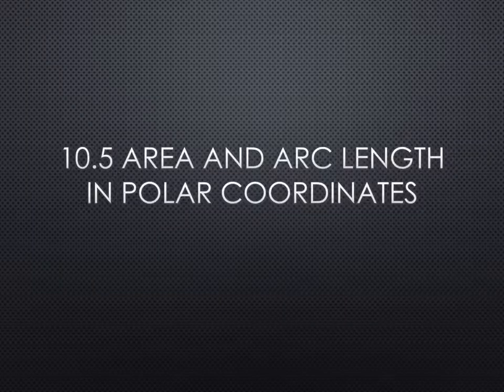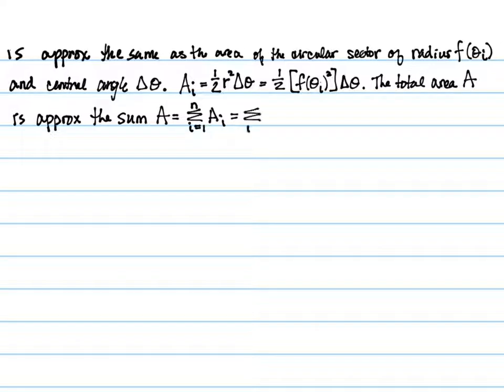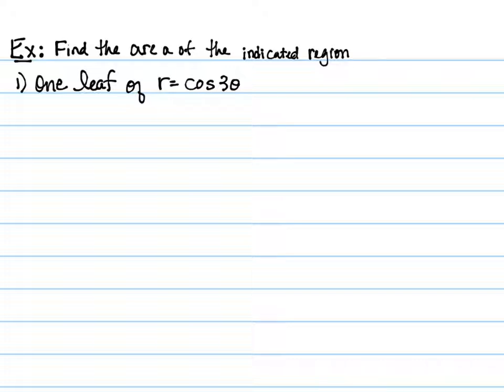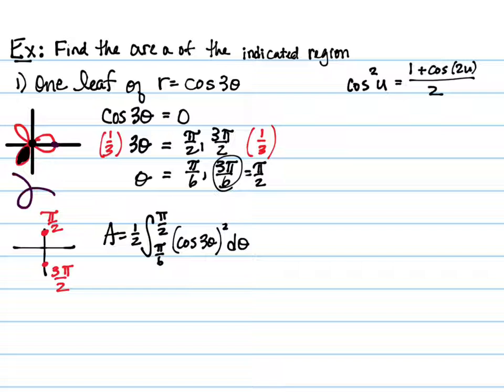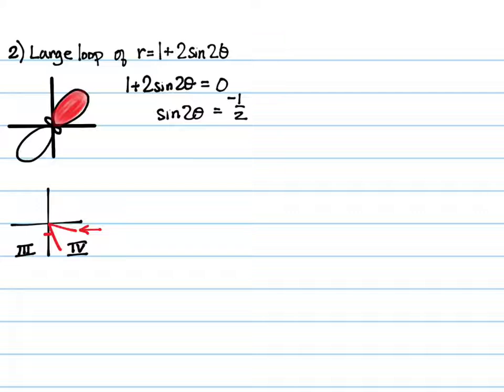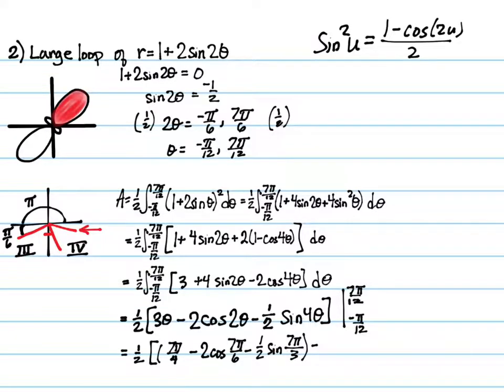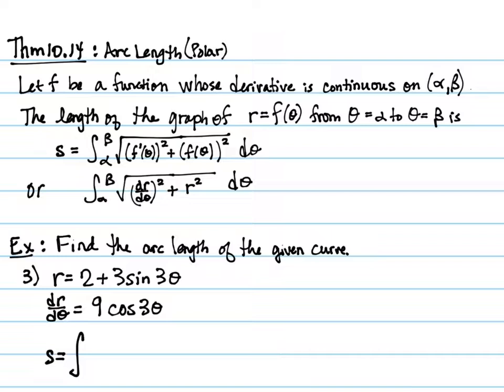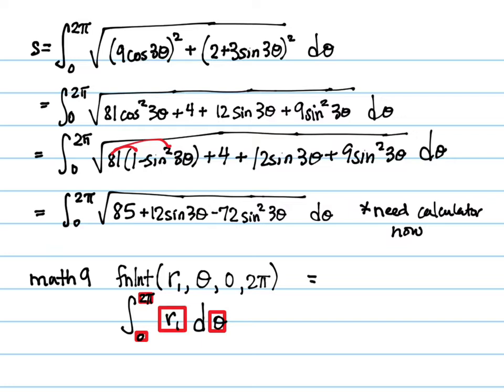10.5 Area and Arc Length in Polar Coordinate s (part 2)